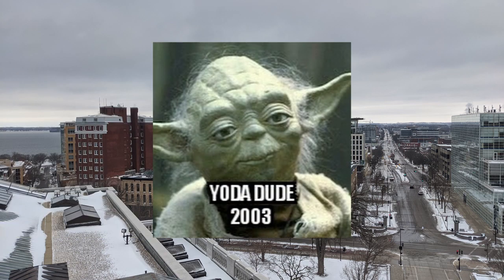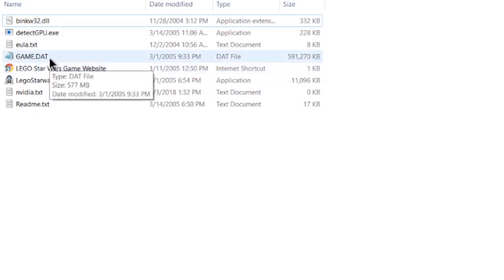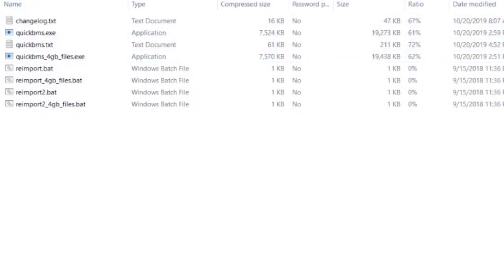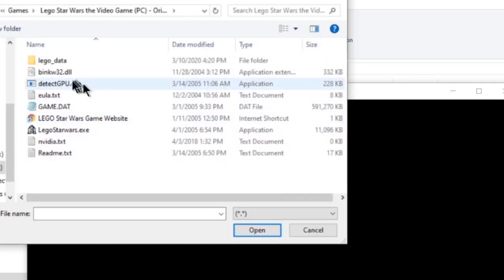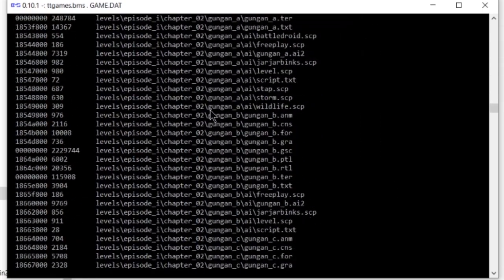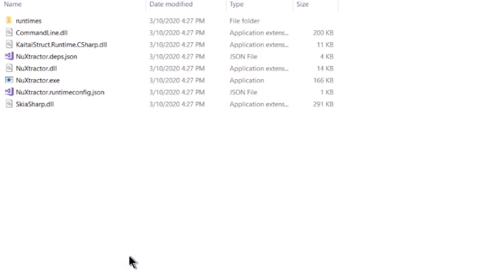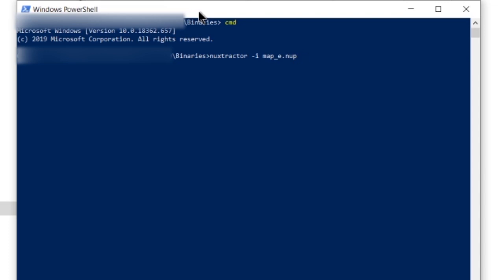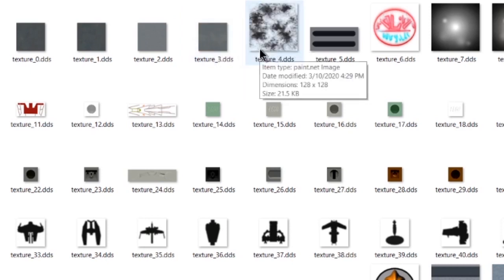You can FINALLY Extract Textures from Lego Star Wars the Video Game—Here's How (NuXtractor Tutorial)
In this video, I cover from start to finish how to extract texture files from your favorite LEGO video games using a tool I created called NuXtractor.